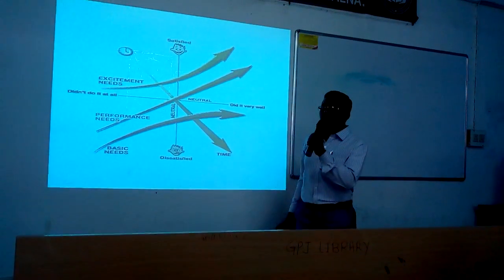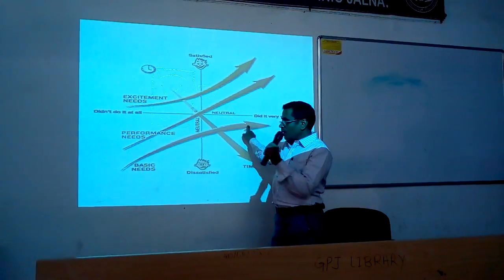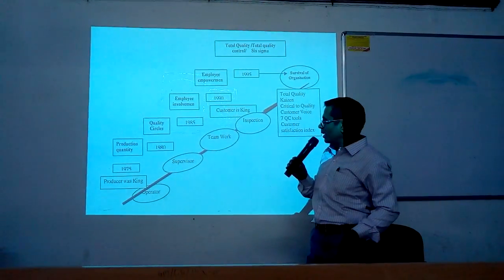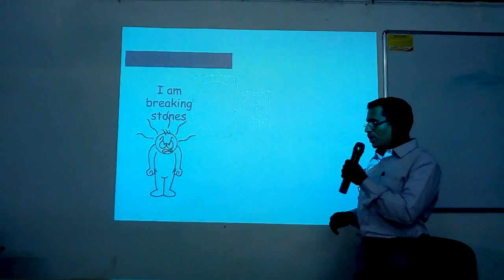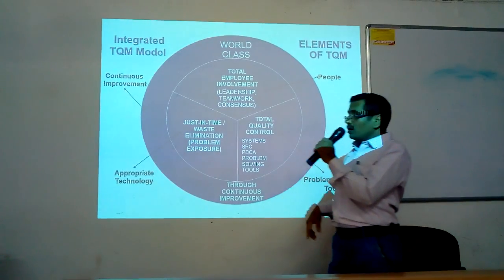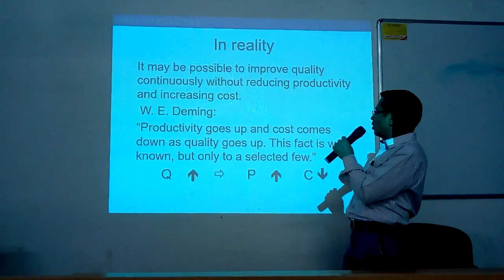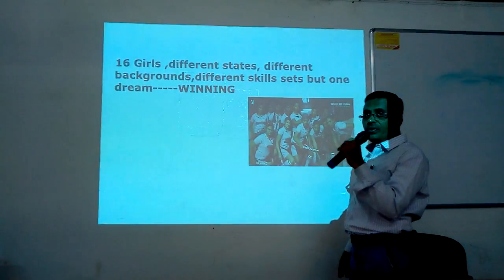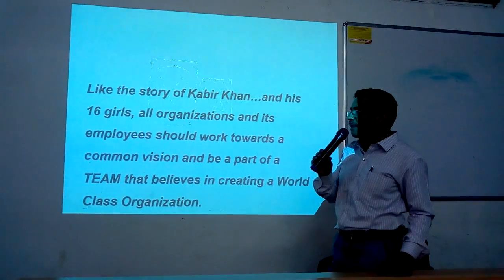Total quality management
This video discusses the basic concepts of TQM i.e. Total Qualiy Management.